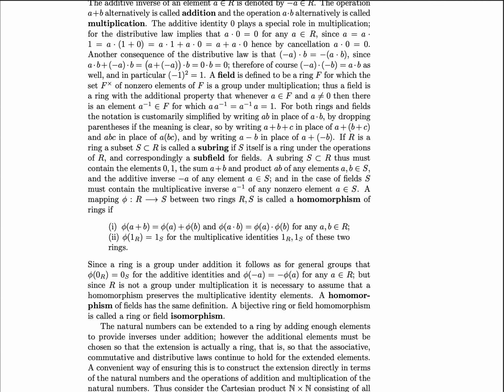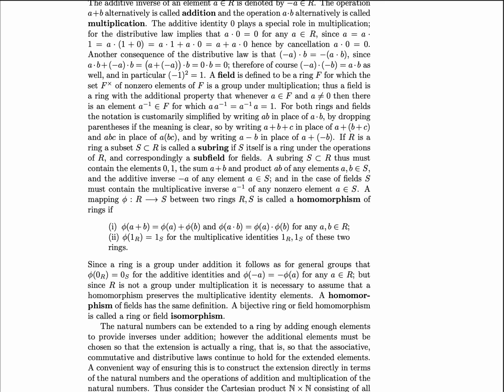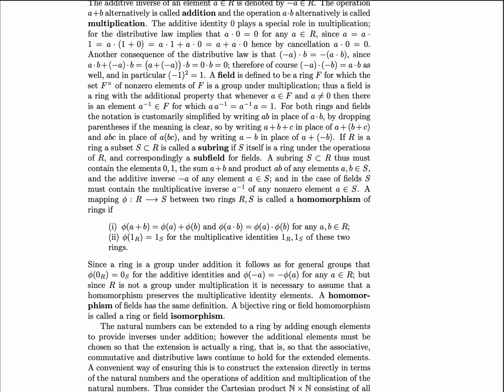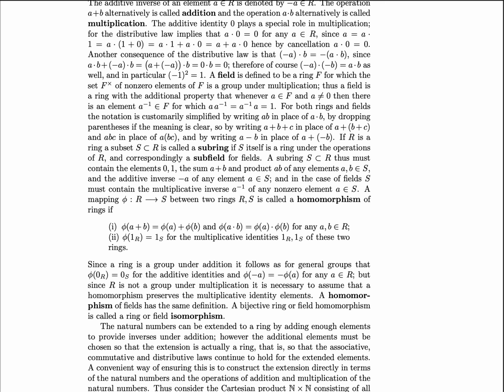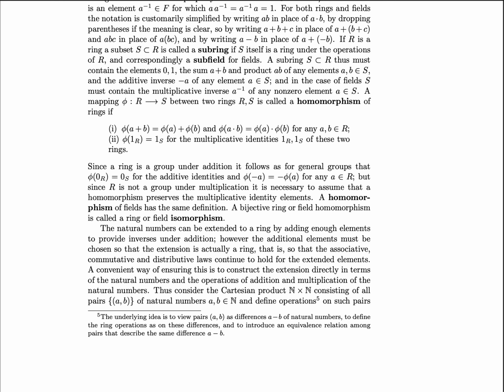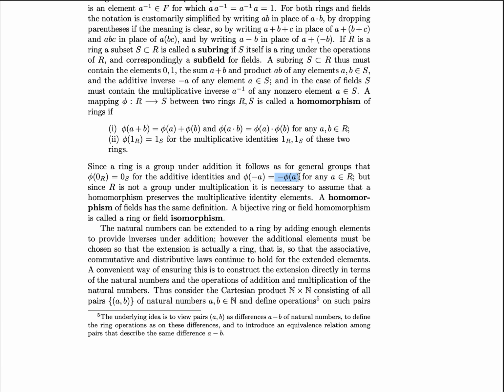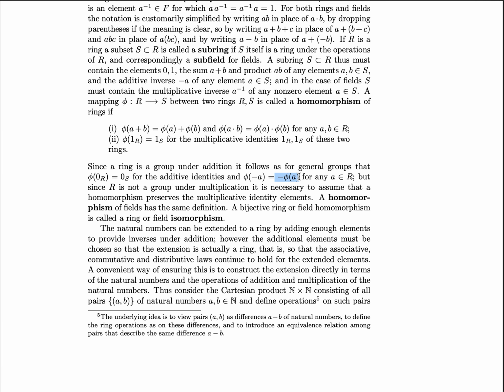Conquering the Hardest Math Textbooks - Fields, Subrings, and Homomorphisms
In this video we define fields and subrings/subfields by extending our previous definitions of subgroups. Additionally we define relevant mappings, namely homomorphisms, between these types of algebraic objects.